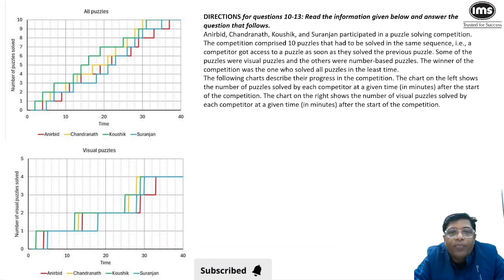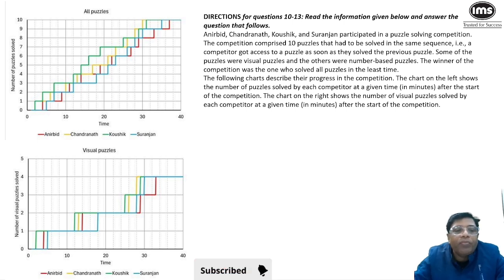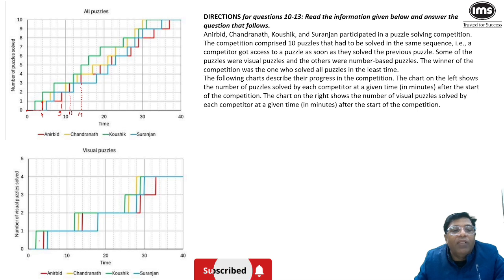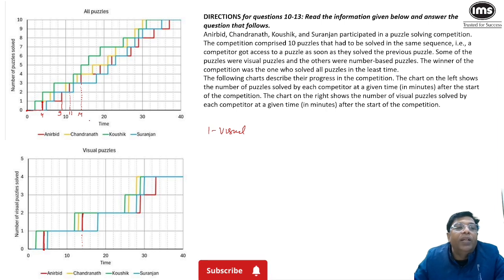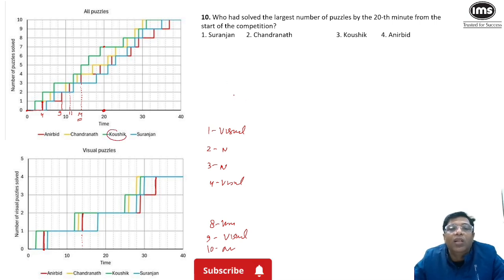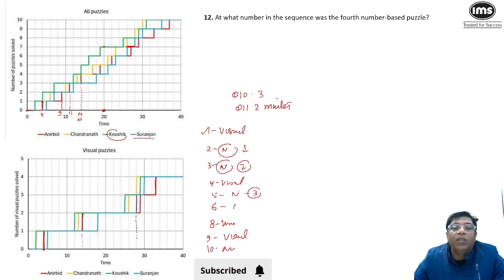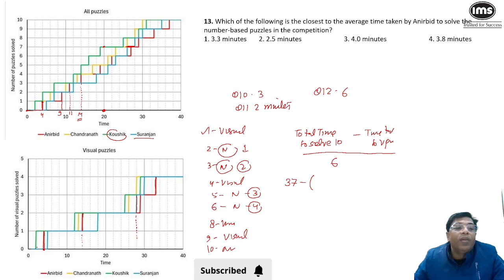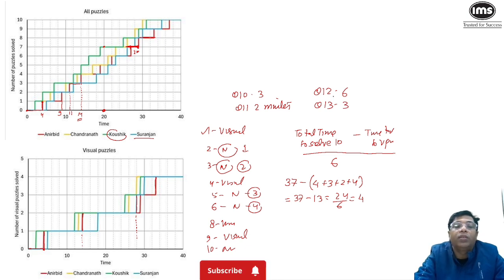DILR | SLOT - 03 | SET - 03 | CAT 25 | PUZZLE COMPETITION | IMS KANPUR | By Sunil Sir